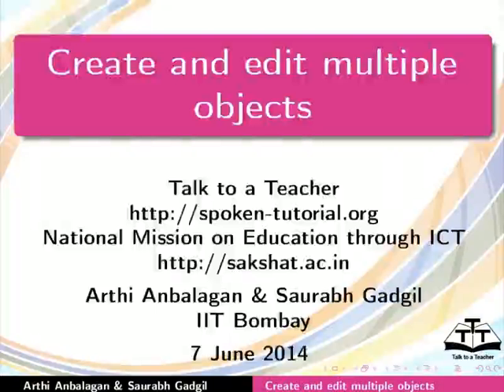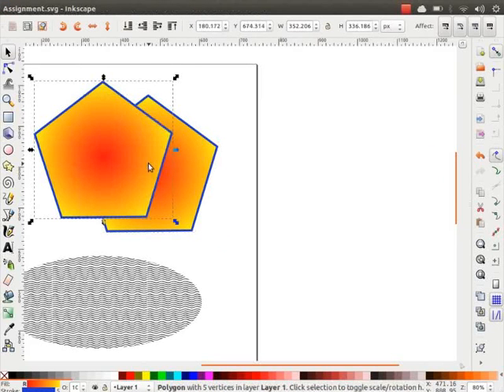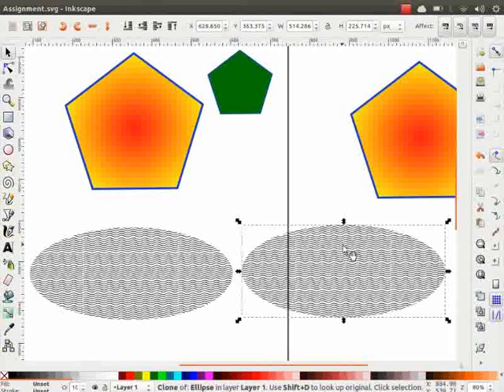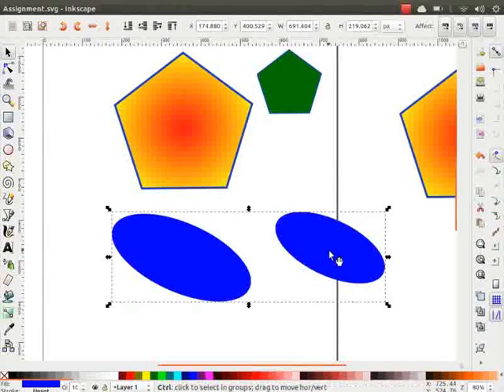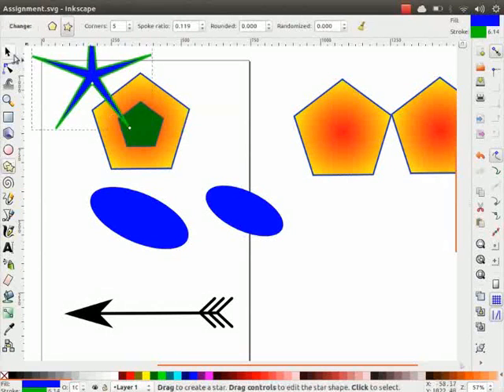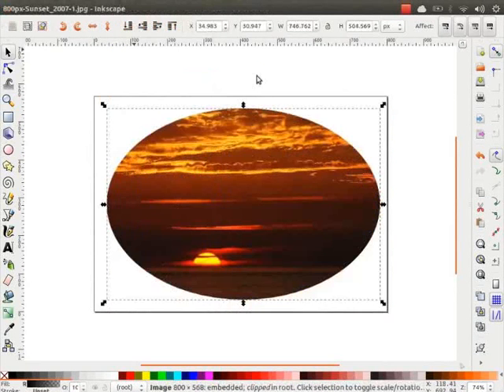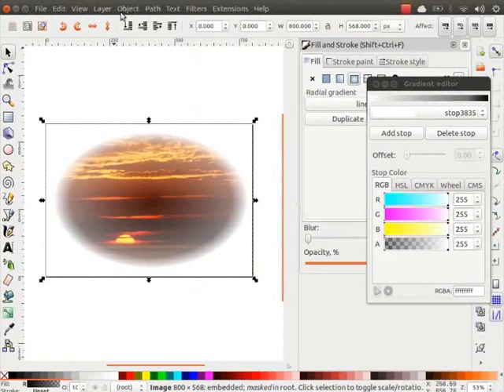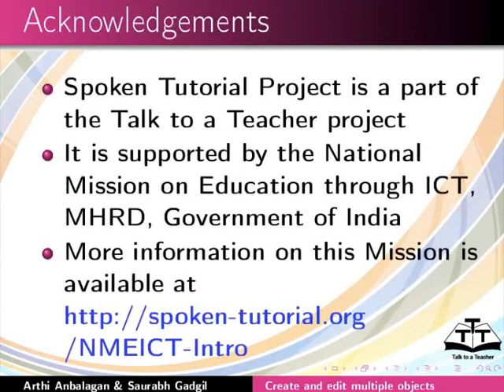Create and edit multiple objects - English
*Copy and paste objects
*Duplicate and clone objects
*Group and Order various objects
*Multiple selection and invert selection
*Clipping and Masking